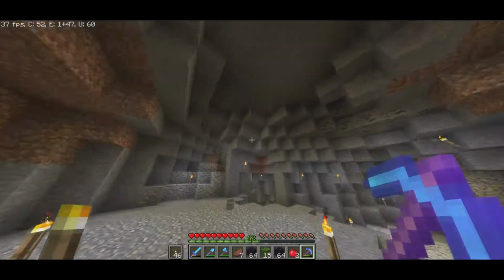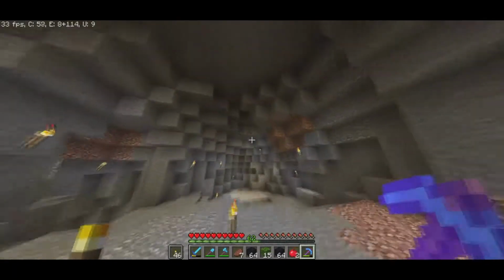CAVE CAVE CAVE CAVE CAVE ft. Lucrata (again ffs)